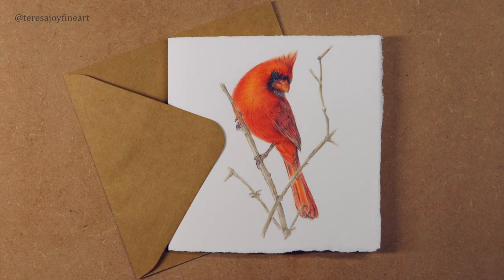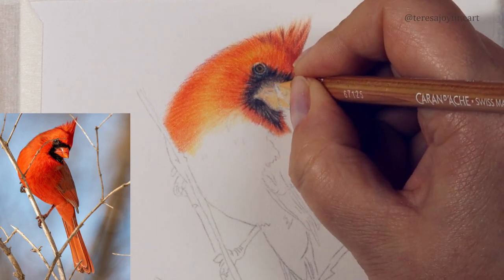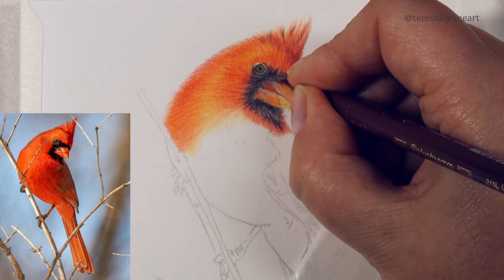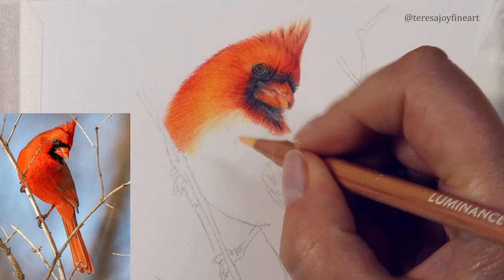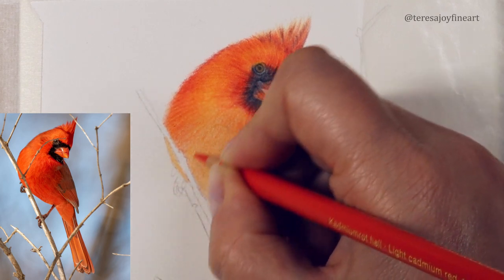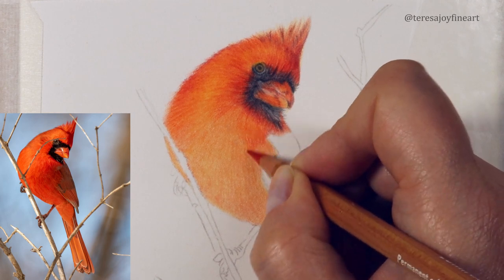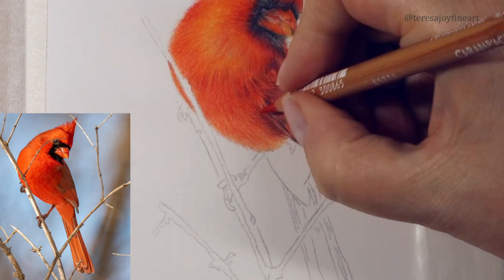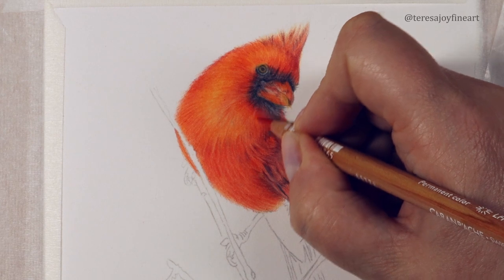PART 2 - How to Draw a Christmas Cardinal Bird - Beginners Tutorial - Colored Pencils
Welcome to Part 2 of this coloured pencil, step by step tutorial.

I'll share my simple tips and techniques for drawing a Christmas Cardinal bird on this handmade Christmas card.

The video is useful for anyone would like to draw and colour their own Cardinal bird or make a handmade card this holiday season.  I'm drawing on watercolour paper with coloured pencils.  I'm drawing a Festive bird but the techniques used in this video can be applied to other animals too!

I share tips and demonstrate how I blend colours and use values to add depth and achieve a realistic looking bird - perfect if you are a pet portrait artist!

I'm creating a Christmas card from my drawing but it would also make a nice Autumn or Winter Birthday / Greetings card that you might need or beautiful Xmas Gift tags for someone special.

This is a  real time, step by step tutorial.

If you missed Part 1 of the tutorial or want to go back to see how to create a deckled edge on your Greetings card you can find it

MATERIALS USED IN THE TUTORIAL (All parts - not just this part):

TOMBOW ERASER
KNEADABLE ERASER
PENCIL SHARPENER
SLICE TOOL (PRECISION CUTTER)
EMBOSSING TOOL
GLASSINE PAPER
WHITE GELL PEN
FABRIANO ARTISTICO HOT PRESS WATERCOLOUR PAPER
ENVELOPES (6" X 6")

PENCILS:
I have listed the pencils that I used below but even if you have Prismacolor, Luminance, Pablo, Derwent Lightfast or any other pencil brand you'll be able to find colours in your set which are close to the ones that I use.  Don't worry if you do not have the exact color, just go with the closest that you have in your pencil collection.

LUMINANCE
Permanent Red
Light Flesh 10%:
Burnt Ochre 10%:

Polychromos:
Dark Sepia
Warm Grey 1
Dark Cadmium Orange
Dark Chrome Yellow
Caput Mortuum Violet
India Red
Light Cadmium Red
Warm Grey 4
Warm Grey 5
Beige Red

It's a great help to my channel and will let me know you want to see more tutorials! :)